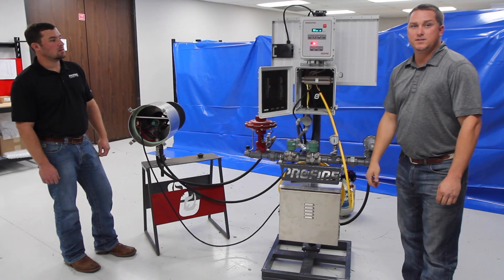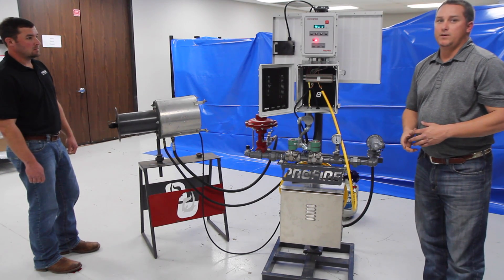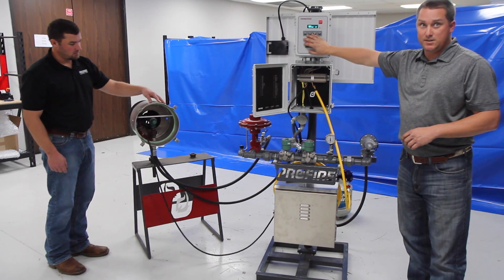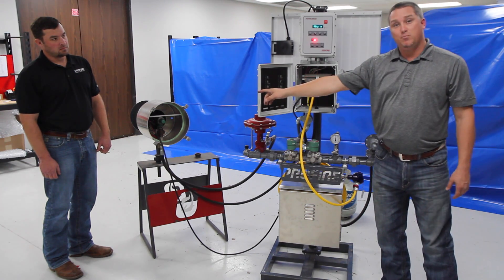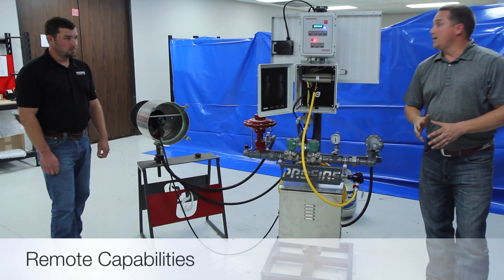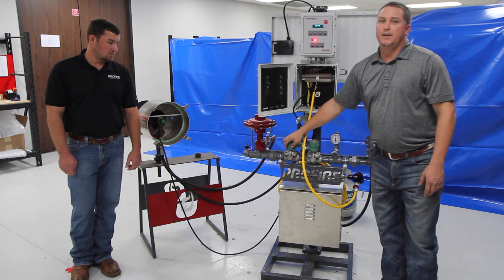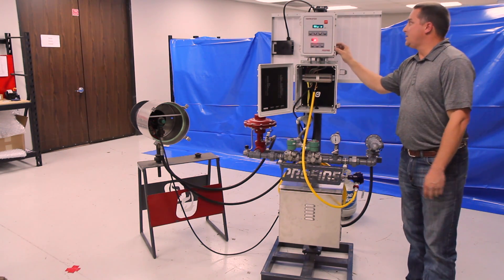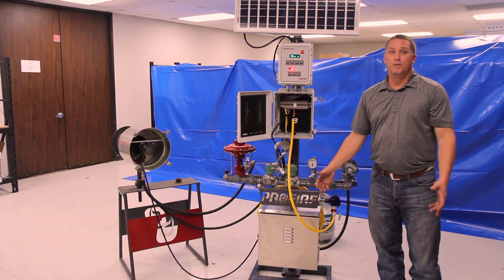Improve Efficiency, Safety and Code-Compliance with Profire Burner Management System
Temperature Monitoring and Process Control Valve Control and Pressure Monitoring Programmable Setpoints

Compliant with modern safety regulations (CAN & US) for use with enclosed fire tubes and burners. By monitoring burner flame status, ensuring effective temperature management, and guaranteeing reliable re-ignition, the PF2100 helps optimize oilfield operations.

The PF2100 is an advanced Burner Management System capable of managing a wide array of natural-draft burner applications, including:
Amine Reboilers
Tank Heaters
Separators
Treaters
Dehydrators
Line Heaters
Combustors and Incinerators
Production Units